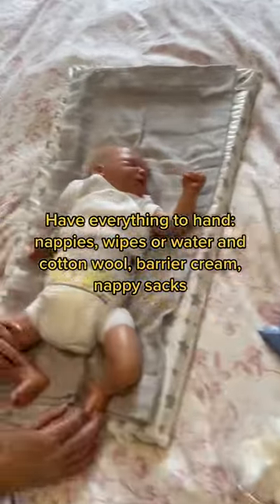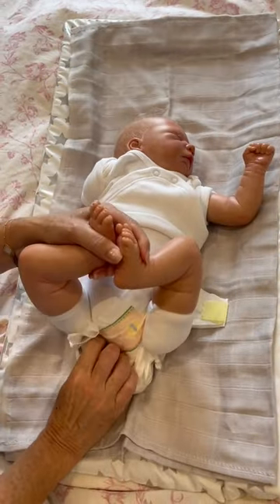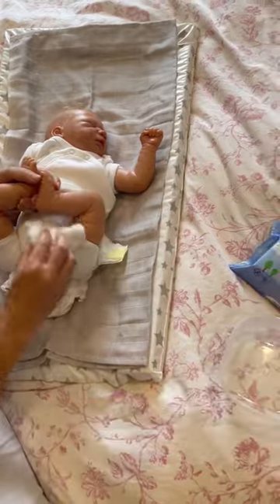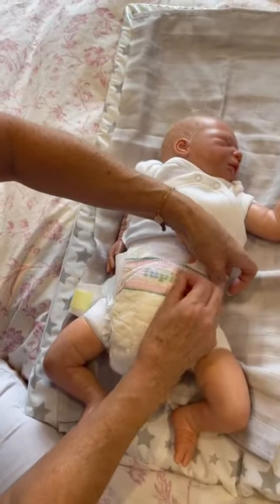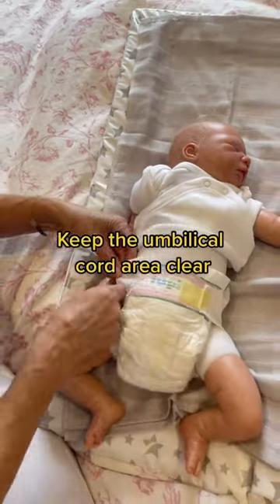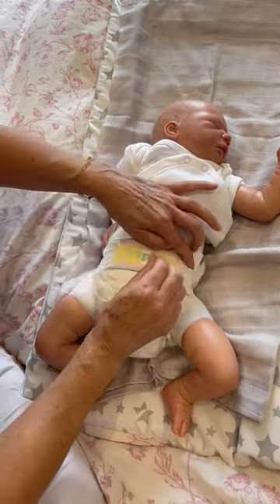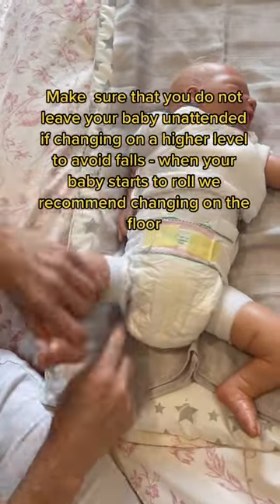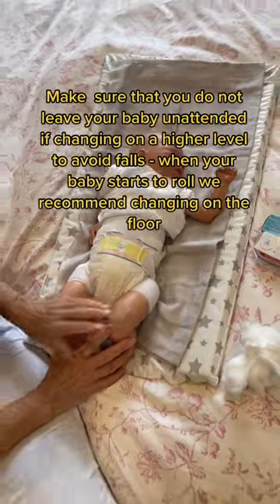Newborn nappy change tips | Quick Tips For New Parents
If you're changing a newborn baby's nappy make sure you have everything to hand.
Undo the tabs and turn the Velcro back on themselves so that they don't scratch your baby.
Maneuver the nappy forward and back underneath your baby's bottom.
Always wipe in the front to back motion when you are cleaning your baby's bottom.
You can use cotton wool with warm water or sensitive baby wipes.
If you are changing a little boy a good idea is to place a wipe over the front to avoid any unnecessary spraying.
Place your clean fresh nappy under your baby, remove the wipe and apply barrier cream if required.
Fasten the nappy making sure the umbilical cord is kept clear, with either the cut away at the front of the nappy or folding the nappy down.
Secure the nappy so it's comfortably tight, make sure the nappy is pointing outwards around the thigh areas to avoid any unnecessary leakage.